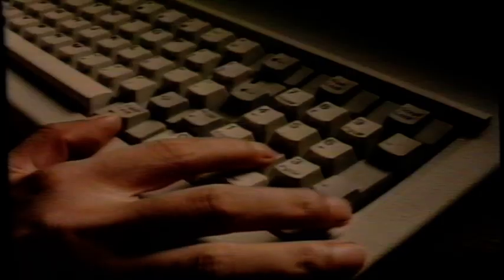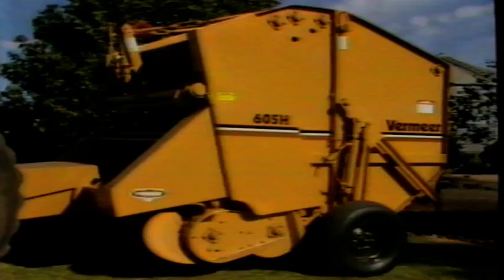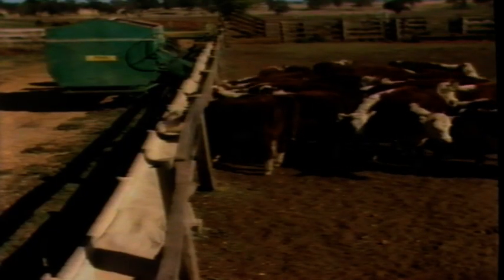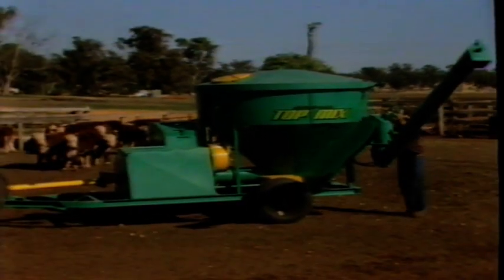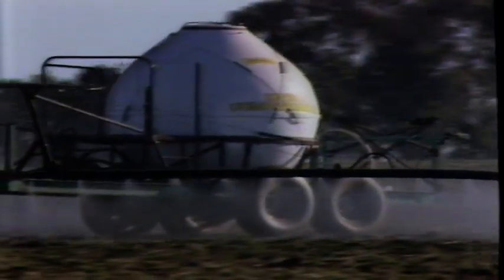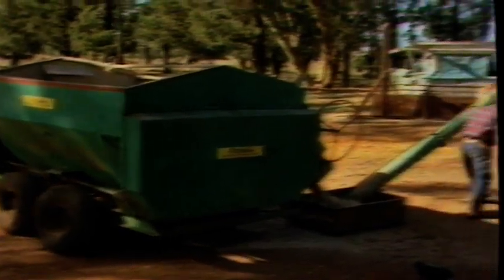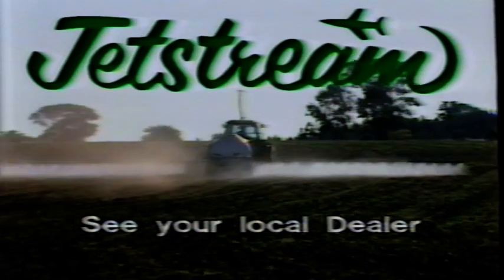1984 GEM TV Ads Australia IBM Bridgestone Tyres Peter Brock Jetstream Farm Machinery New Idea